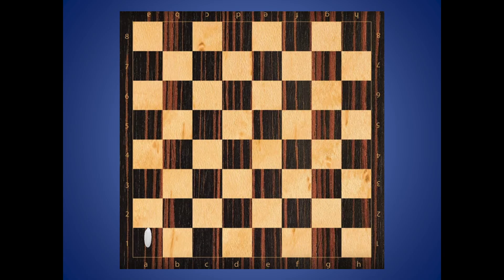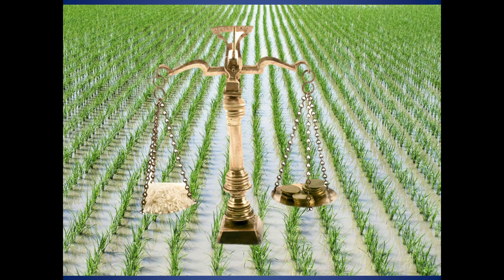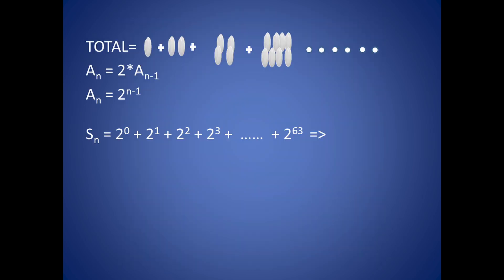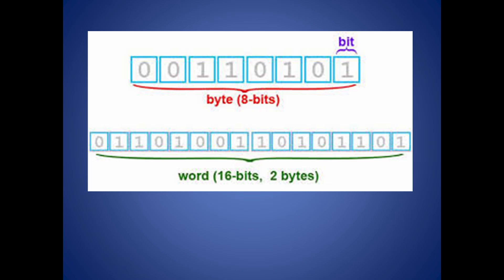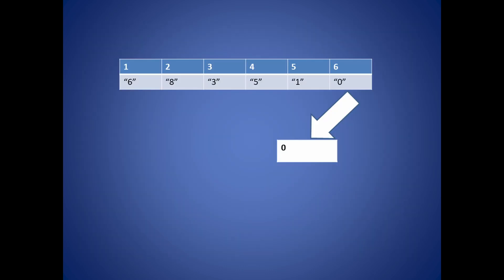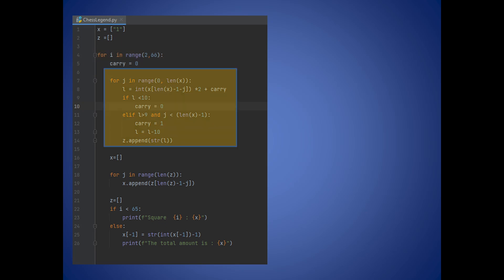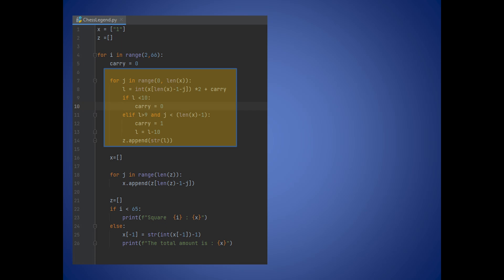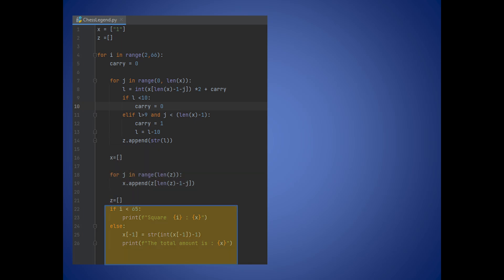Checkmate. Solving the chess and rice legend using pure python.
Unleash the power of doubling!

Welcome to our comprehensive tutorial on solving the "Rise of the Chess Legend" problem using Python!

This video explores a fascinating legend about the origin of chess ♟️ and a seemingly simple reward of rice on a chessboard. But don't be fooled! The math behind it explodes into a mind-bending problem that even computers struggle with. We'll crack the code with a clever Python trick using strings to reveal the answer. Join us for a journey of history, logic, and the magic of code! Whether you're a beginner or an experienced programmer, this video will guide you step-by-step through the process of understanding and implementing the solution.

🛠️ Tools and Libraries:
Python 3.7.9

Programming enthusiasts
Computer science students
Anyone interested in algorithm challenges

👨‍🏫 Instructor:
Hi, I'm Periklis a passionate programmer and educator. I enjoy breaking down complex problems into easy-to-understand steps. Join me as we unravel the mysteries of this interesting chess problem together!